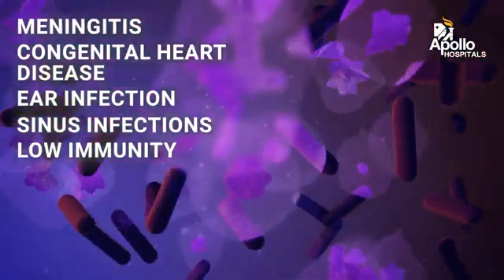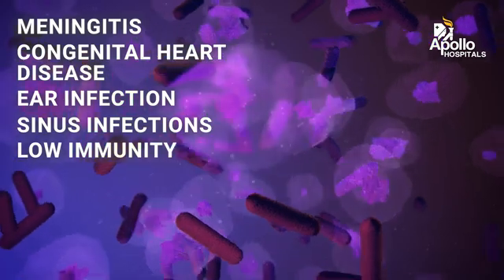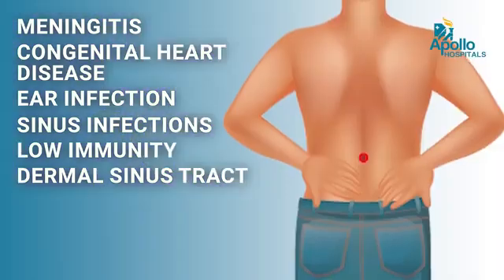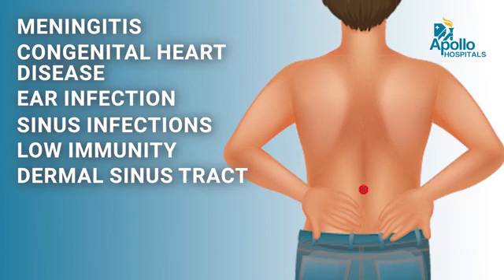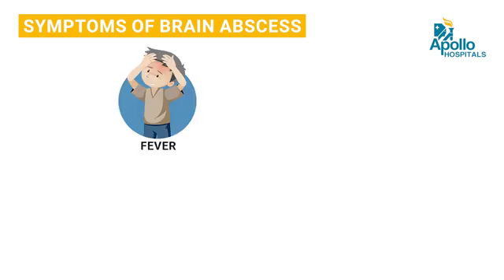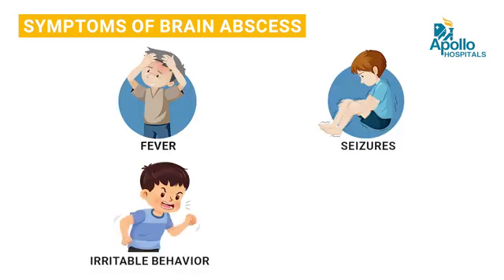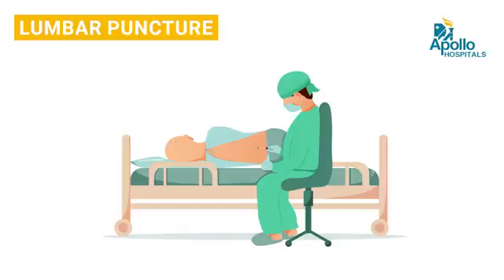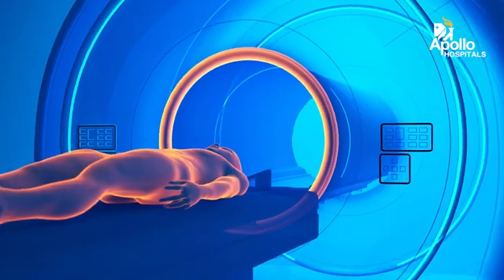Brain Abscess in Children | Dr Tarang K Vora | Hyderabad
o Dr Tarang Vora, renowned Consultant Pediatric Neurosurgeon at Apollo Hospitals, Jubilee Hills, Hyderabad, as he delves into "Brain Abscess in Children". Gain valuable insights into the specialized care and support required to ensure optimal recovery and well-being for these young patients.

Dr Tarang Vora shares expert advice, practical tips, and essential information to empower parents, caregivers, and healthcare professionals in providing the best possible care for children navigating their journey after brain tumour surgery.

📍Dr. Tarang K Vora
MBBS,MRCS,DNB(Neurosurgery)
Consultant Pediatric Neurosurgeon
🏥 Apollo Hospitals Jubilee Hills
 Hyderabad